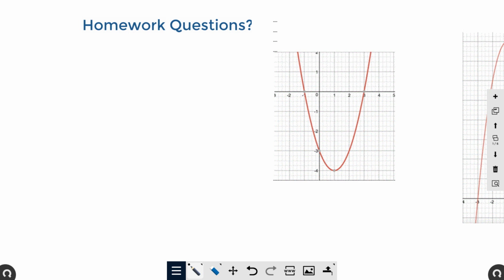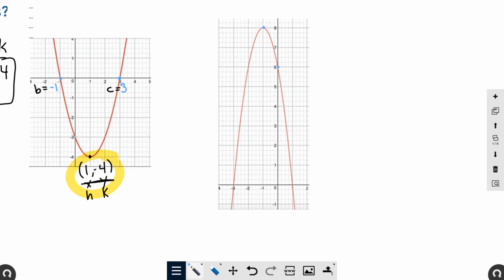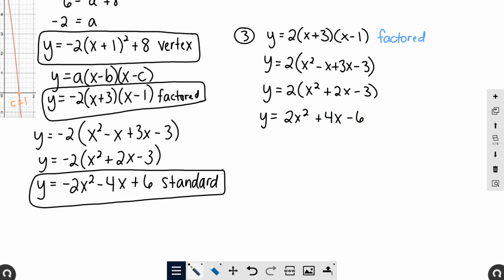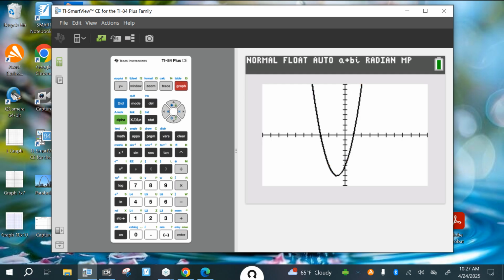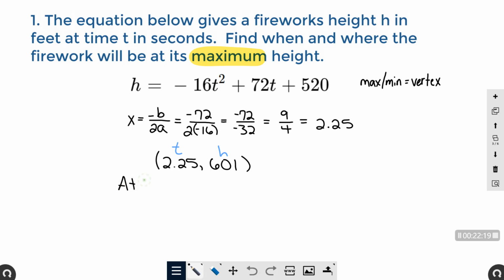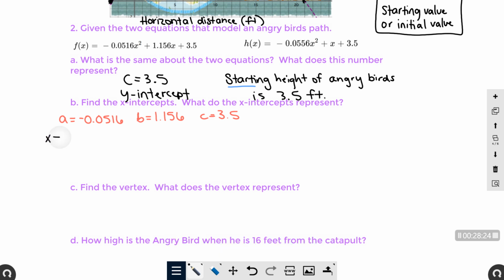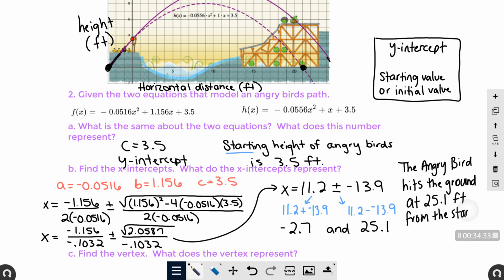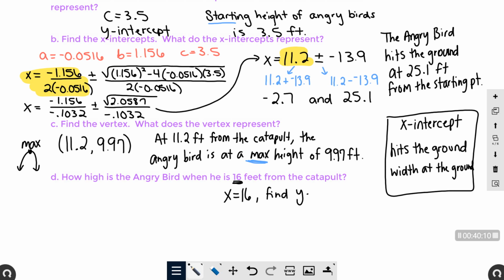Word Problems Quad Graphs